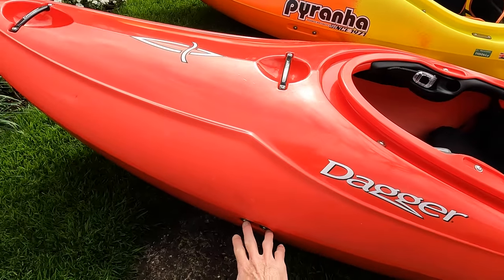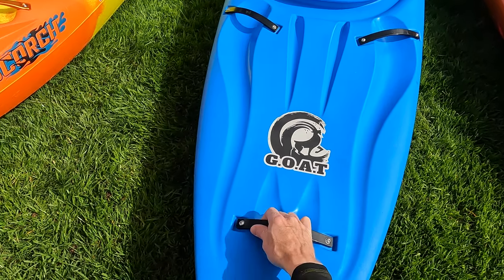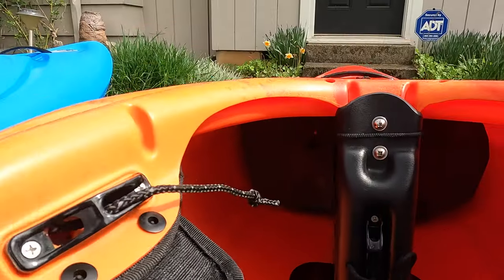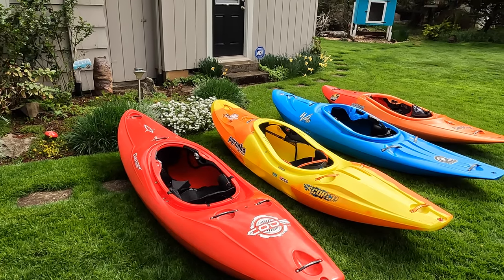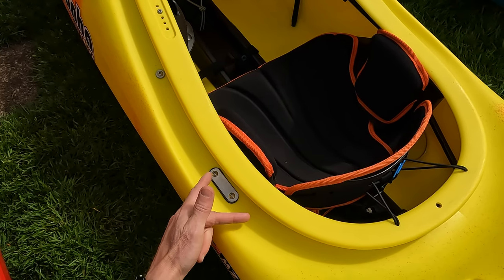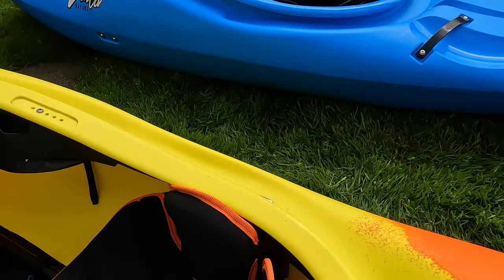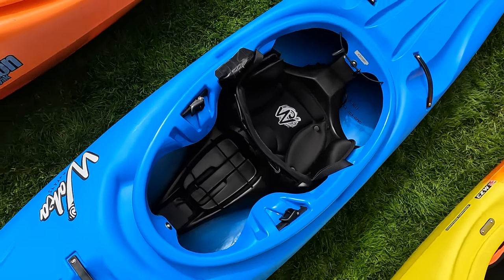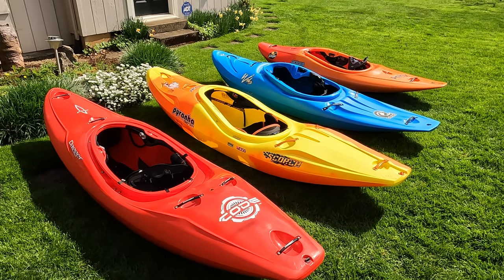WW Kayak Outfitting Shootout: Dagger vs Pyranha vs Waka vs Jackson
Deep dive into whitewater kayak outfitting differences between Dagger, Pyranha, Waka, and Jackson Kayak. I tried to be thorough and efficient, but with so much to cover it's a big one; check out the chapter/time-stamps below to jump around if you like. Please share your thoughts and experiences in the comments to help us all learn from one another.

Time Stamps
Intro 0:00
Holes, Dryness, Bolts 0:19
Grab Handles 3:13
Bulkheads 3:58
Count cameo 7:18
Step-out Pillars & Carrying 7:26
Seat Storage 9:35
Thigh Hooks 10:55
Seat (comfort & moving) 12:14
Hip Pads 14:25
Backbands 16:25
Stern Access 17:30
Stern Loops 19:01
JK Ropes (vs ratchets) 20:07
Drain Plugs 20:50
What's Included 21:28
Closing 21:45